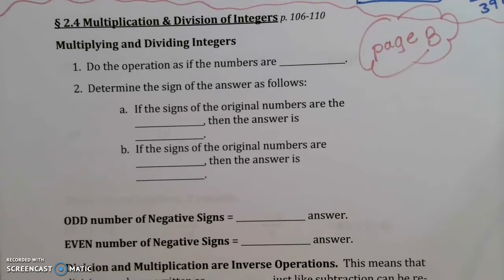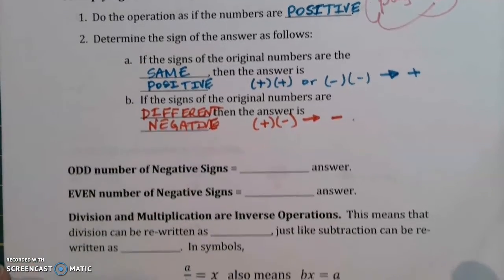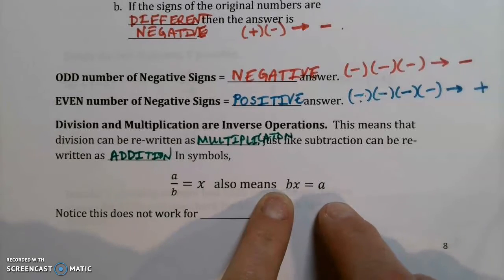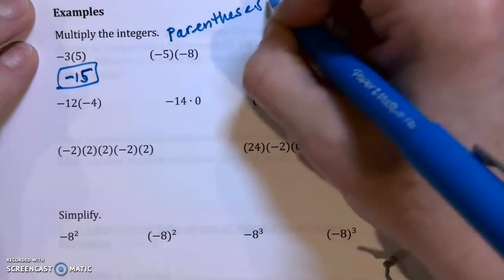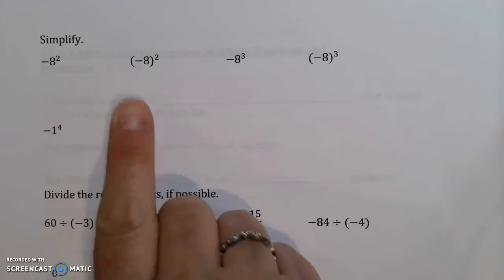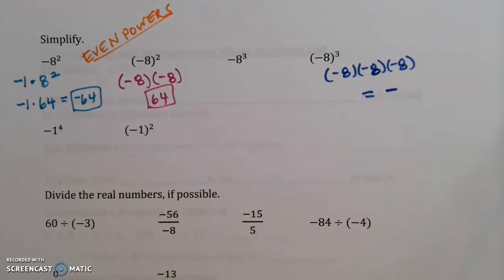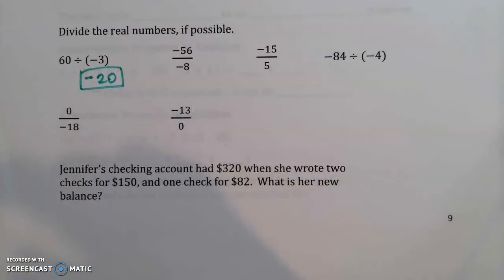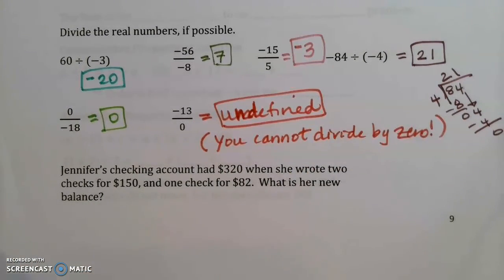Video W2D2 A